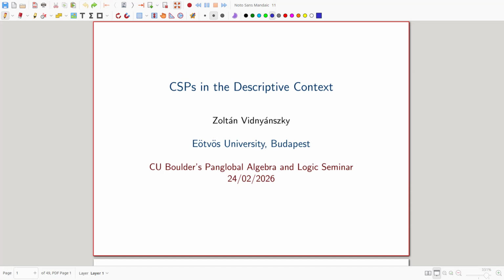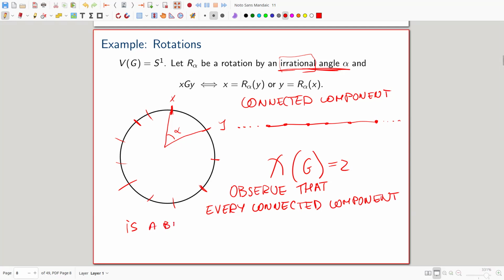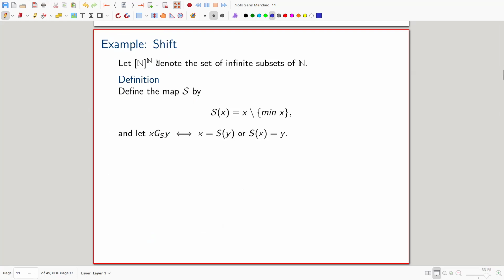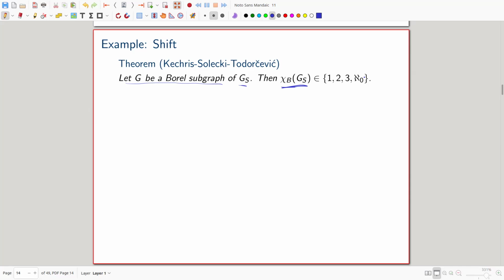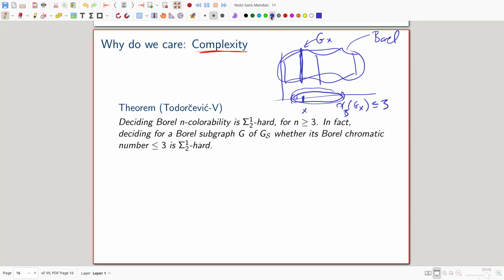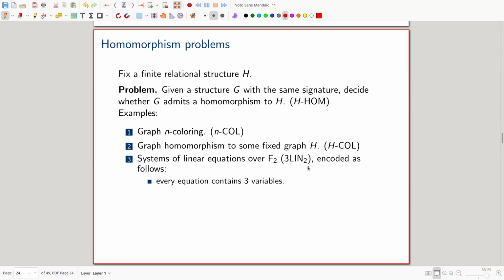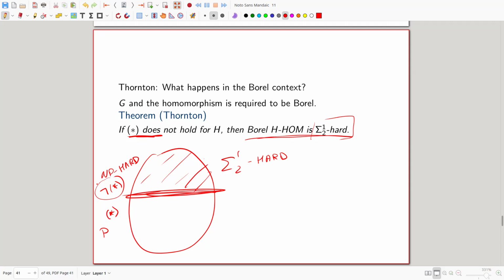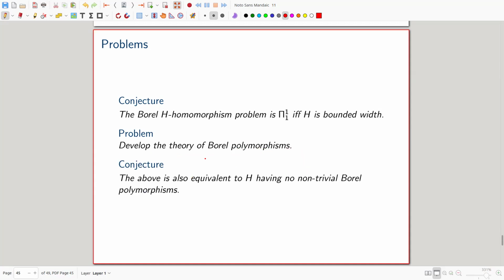PALS 2-24-2026, Zoltán Vidnyánszky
CSPs in the descriptive context